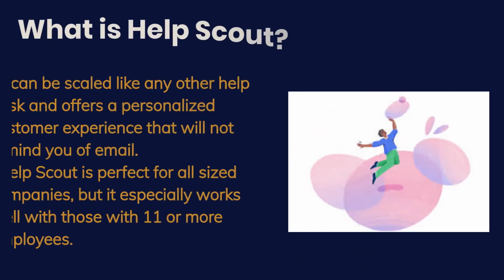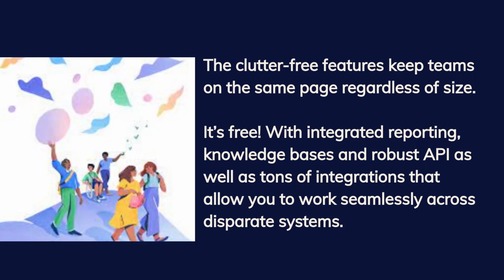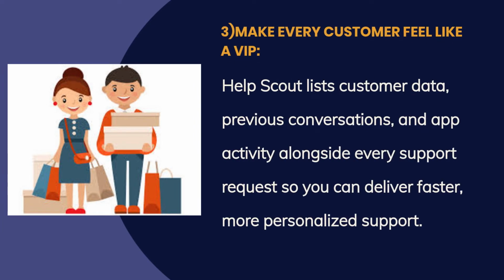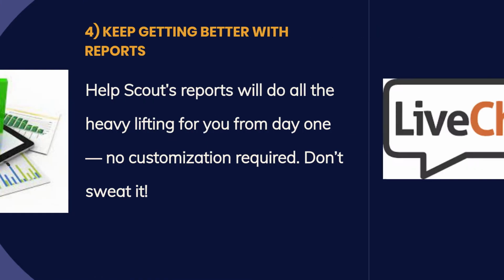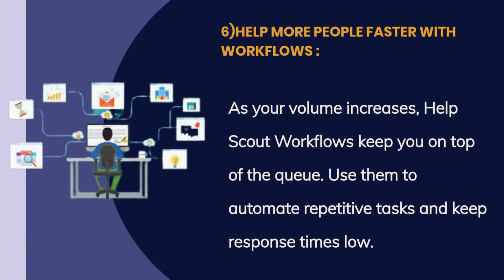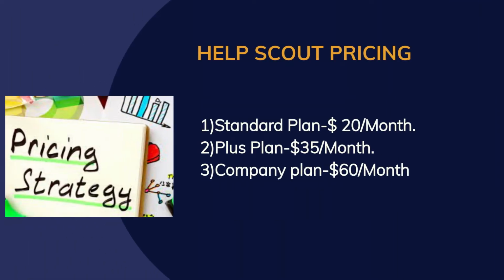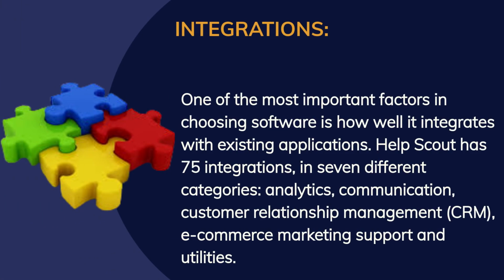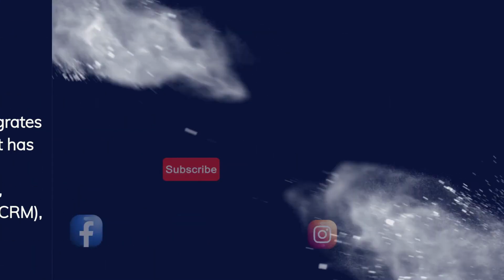Why Help Scout Is Perfect For Your Team!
If you want to create video for your youtube channel do follow the following

Why Help Scout Is Perfect For Your Team!s
It has been used by 10,000+ customers in 140+ countries. It can be scaled like any other help desk and offers a personalized customer experience that will not remind you of email.

The company team has been building software to help organizations deliver amazing customer service for over 10 years. It is a great tool for small businesses looking to provide their customers with a personalized and human experience.

Help Scout is a new email client that gives you all your messages, contacts, and calendars in one place. The app is designed to eliminate the need to search through dozens of different apps and websites. It syncs with Gmail, Outlook, Office 365, iCloud, Google Apps, and many more!

It is a ticket and case management software for freelancers, agencies, and enterprise teams. Scout provides an automated full-cycle ticket process with integrated workflows, attachments, and screencasts to make your customer service experience seamless.